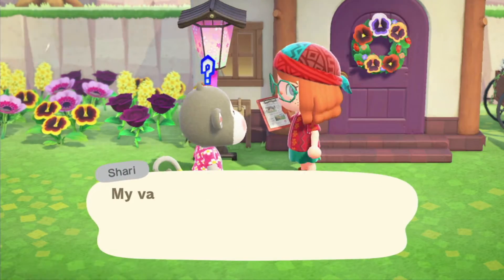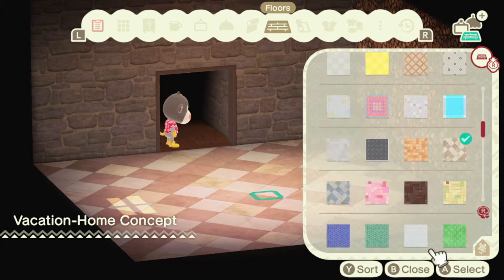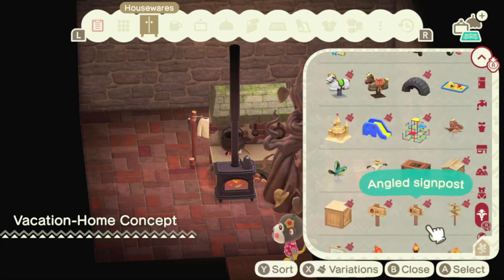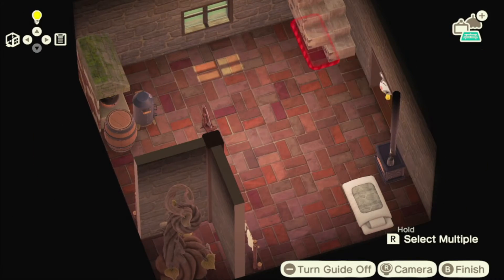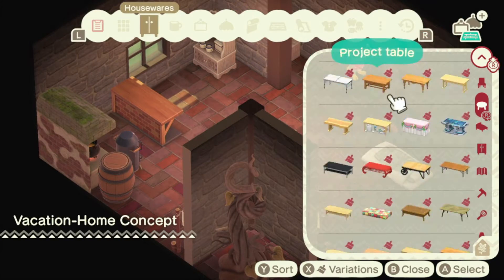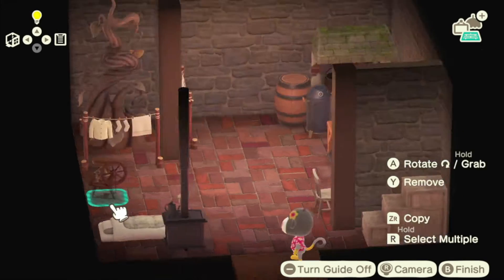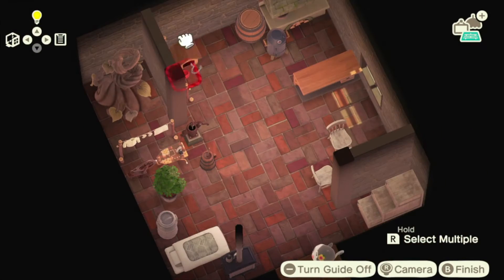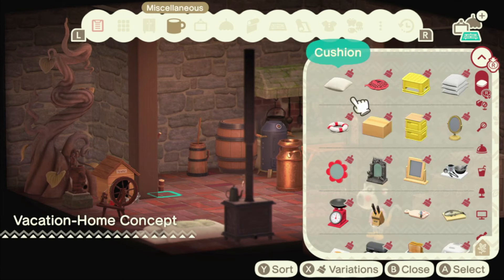a slipper! as pure as gold?! | ACNH HHP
Better run along home
And avoid the collision.
Even though they don't care,
You'll be better of there
Where there's nothing to choose,
So there's nothing to lose.
So you pry up your shoes.

CHAPTERS
00:00 -   intro
00:25 -  inside
08:16 -  outside
14:19 -  finishing touches
14:32 -  reveal
14:50 -  outro
15:01 -  endscreen